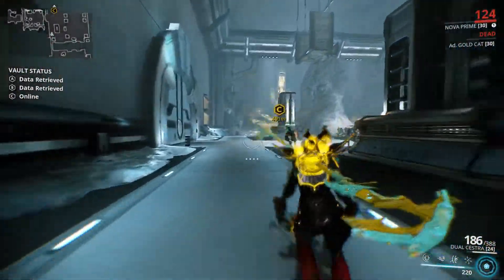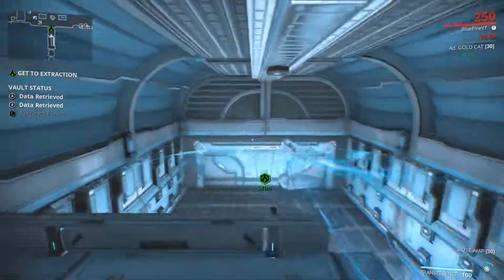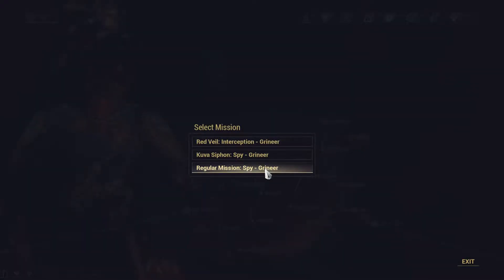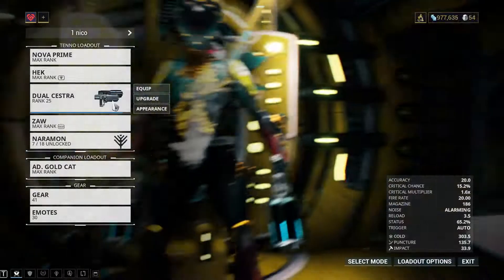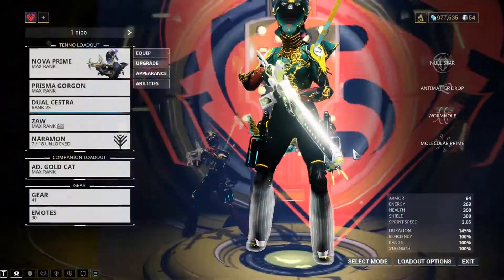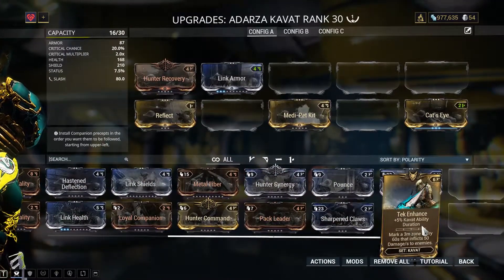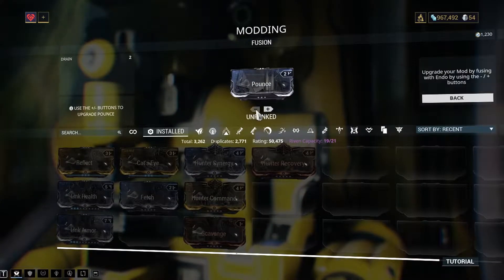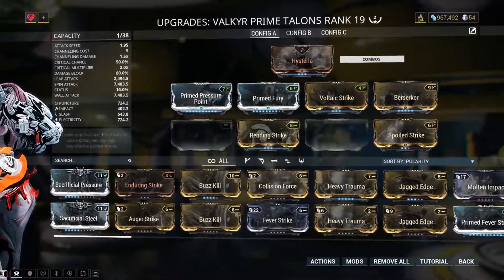Warframe Let's Play Episode #1070 - Speed is Key - Youtube Gaming - BlueFire